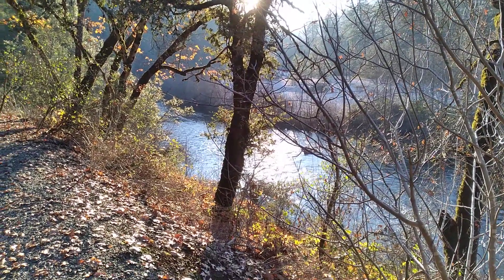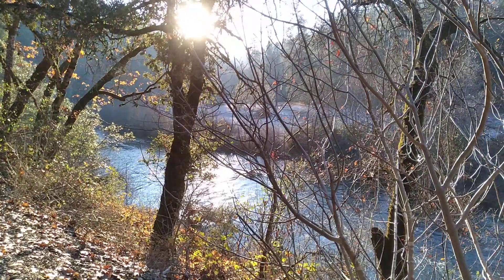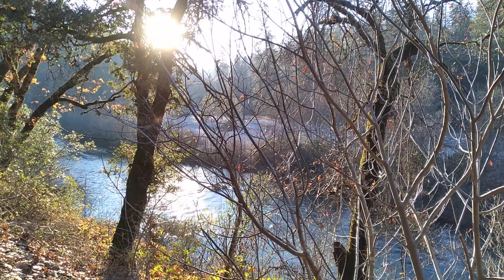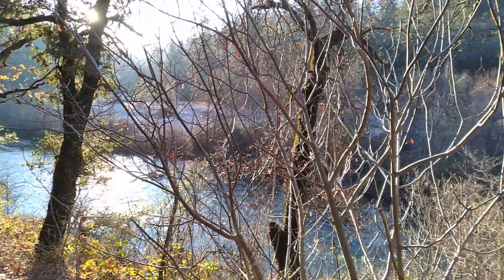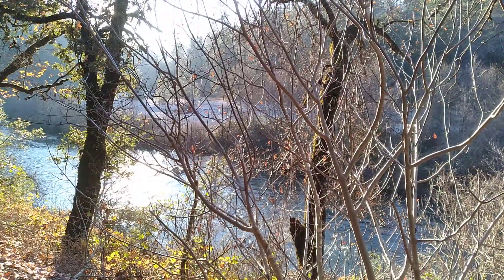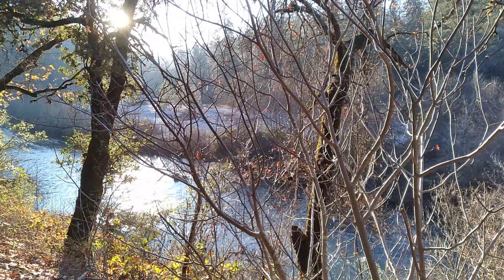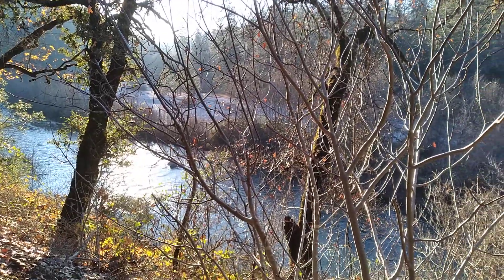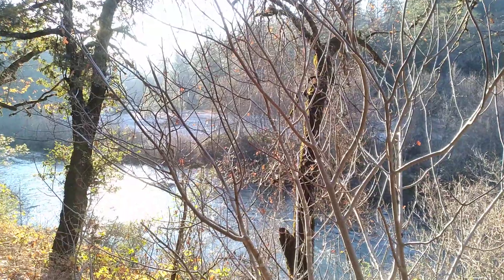Bear River Flows December 18th 2022 400 CFS 2